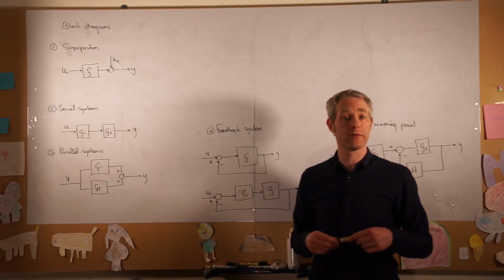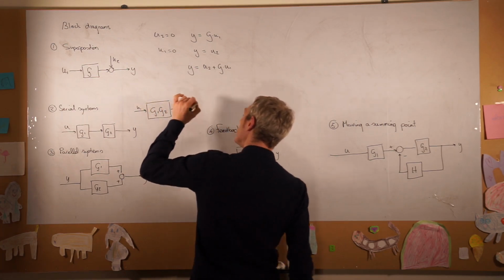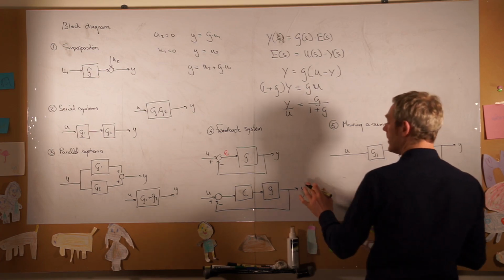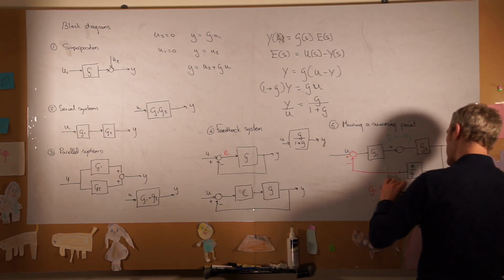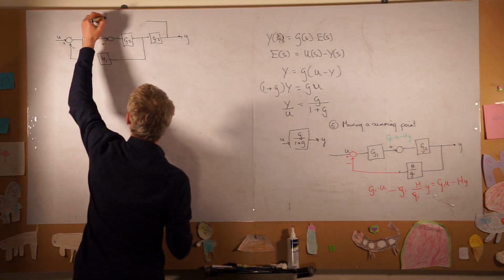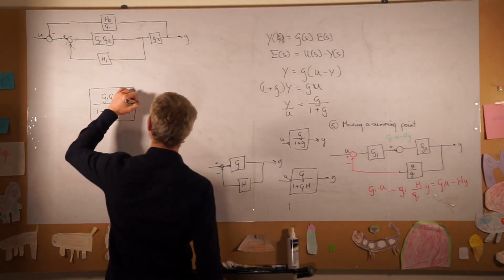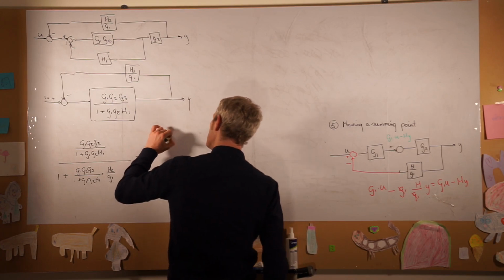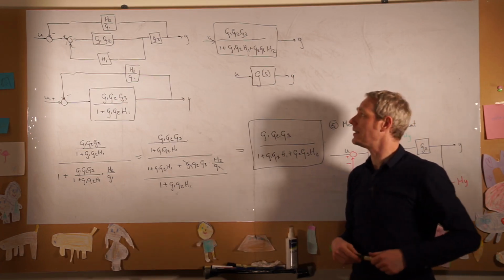Automated Flight week 6 Block diagrams